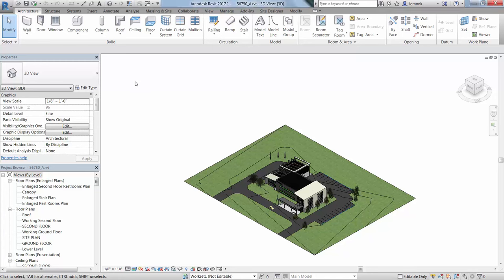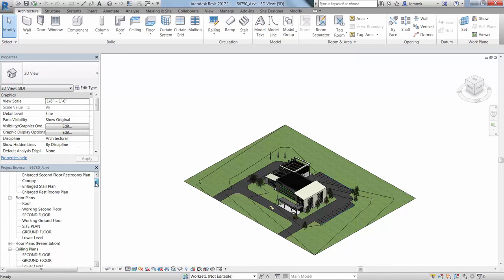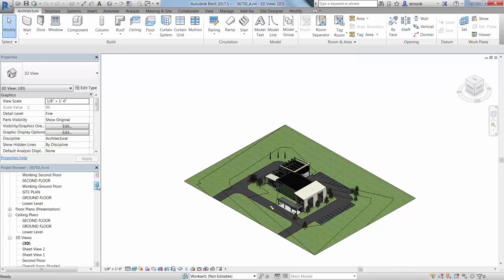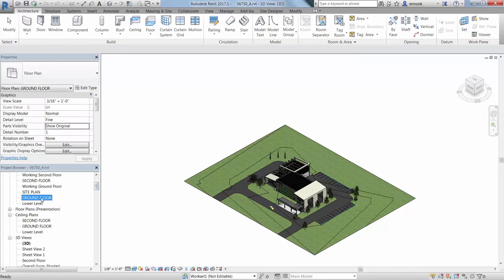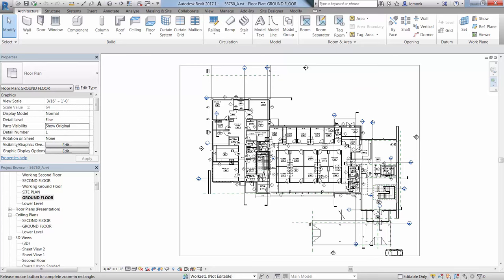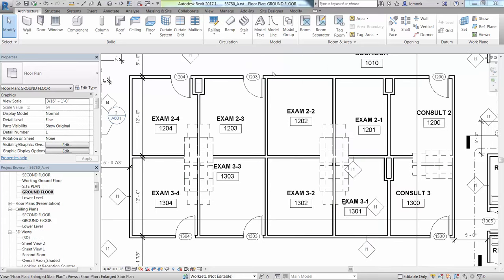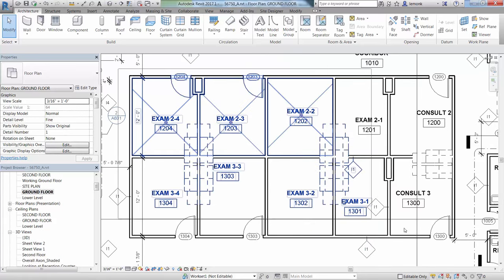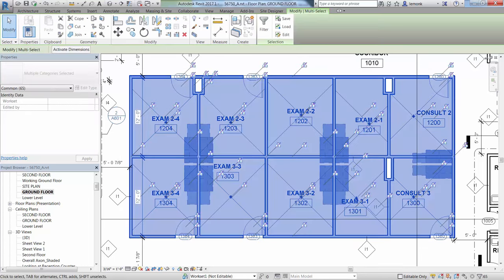Opening A Revit View in Collaboration for Revit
Use the Project Browser to open a view in Revit.